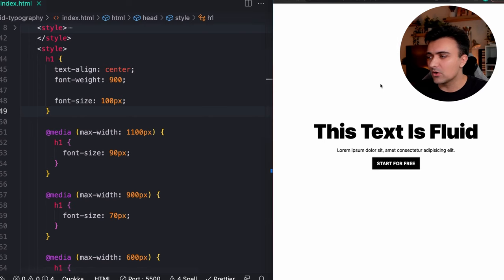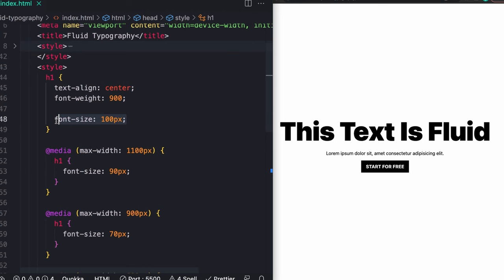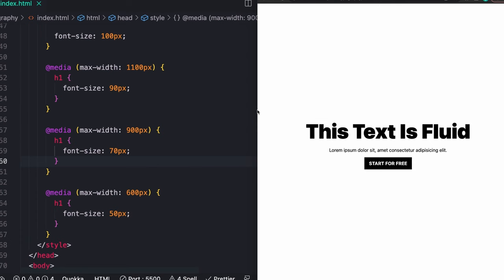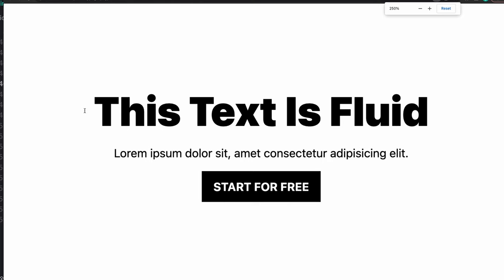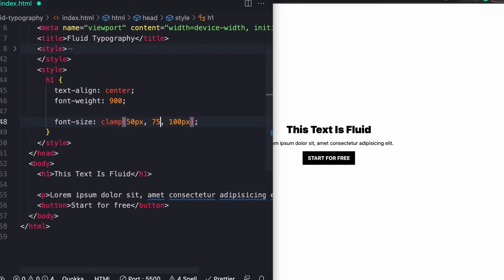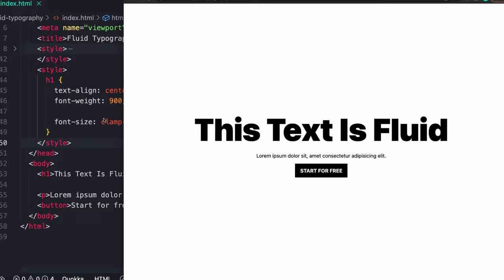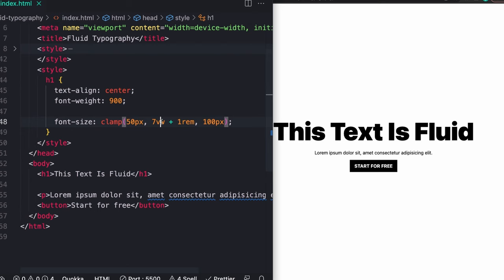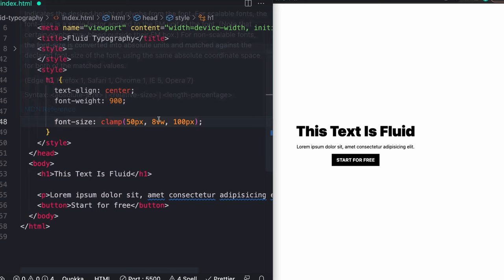Responsive Typography with CSS Clamp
Today we're going to learn how we can use the CSS clamp function to create responsive, fluid typography!